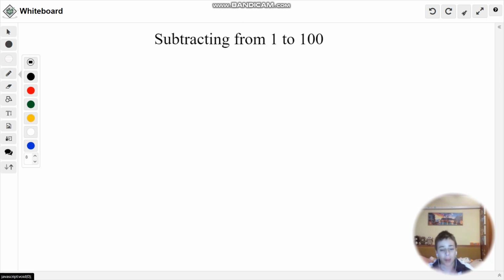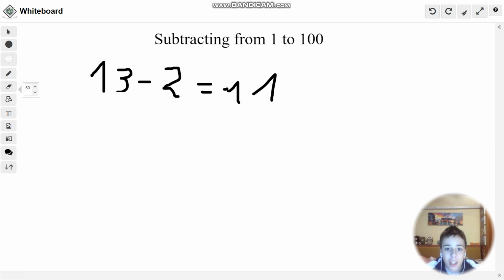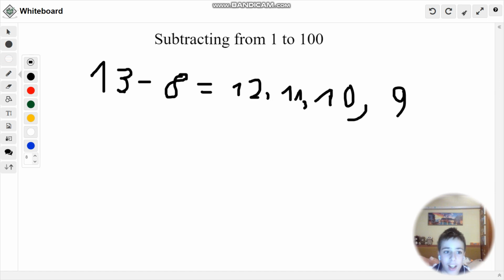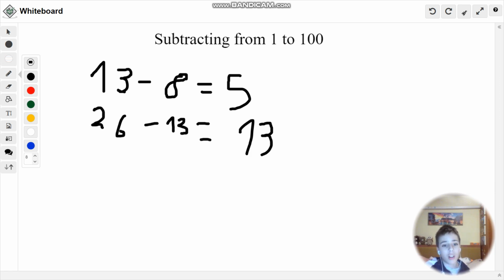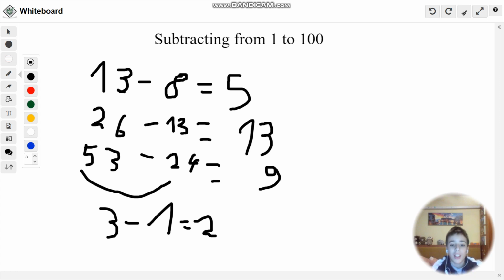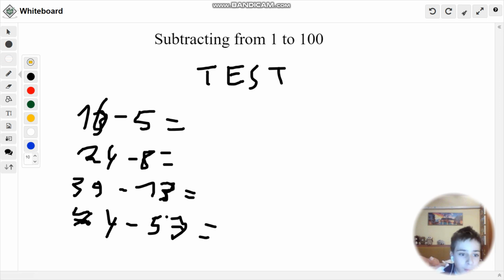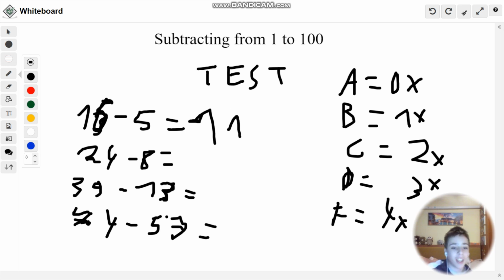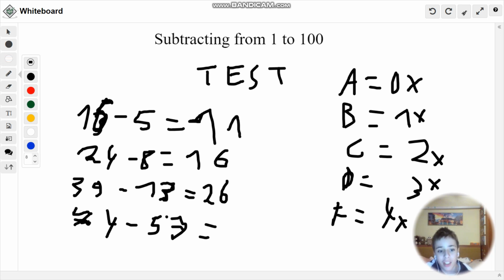Basic Maths: Lesson 5: Subtracting numbers from 1 to 100.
In today's lesson, I will (attempt to) teach you how to subtract numbers from 1 to 100.